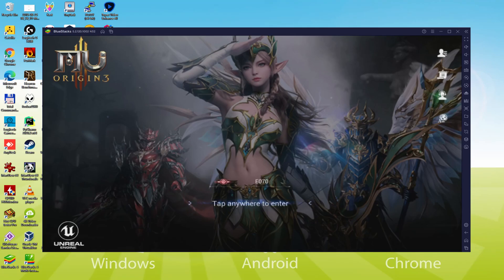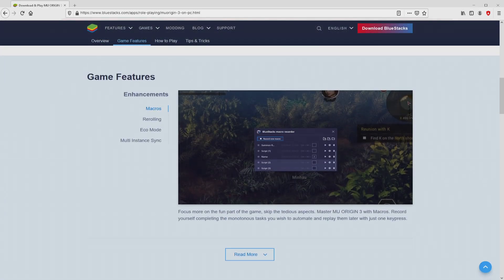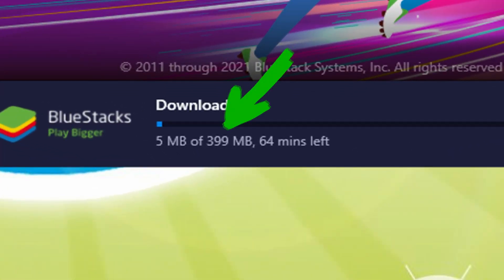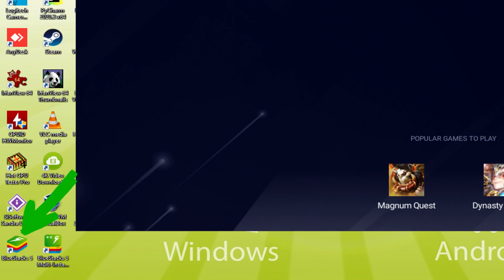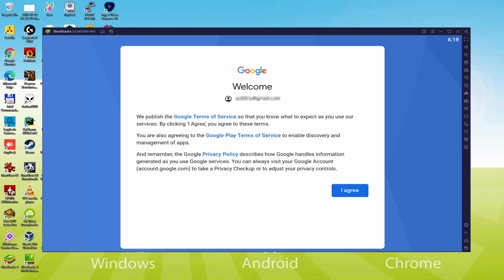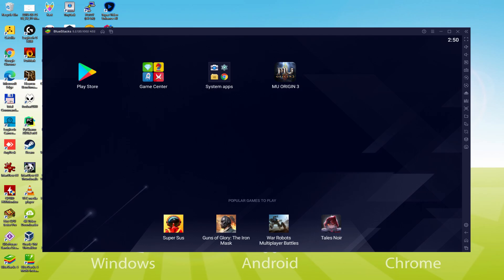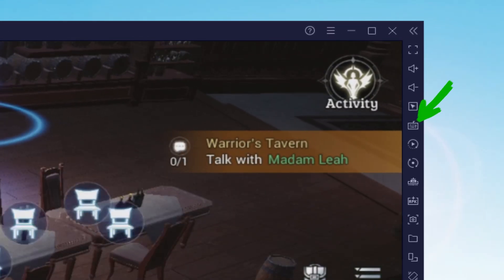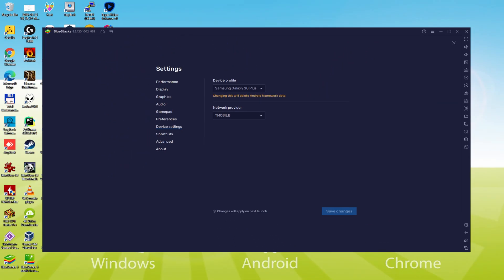🎮 How to PLAY [ MU ORIGIN 3 ] on PC ▶ DOWNLOAD and INSTALL Usitility2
How to play MU ORIGIN 3 on PC Download ▶ Windows 10/7/8

⚠⚠⚠ IMPORTANT ⚠⚠⚠ This method is for playing the free MU ORIGIN 3 game on PC. It will install the official and legal version of MU ORIGIN 3 from the Play Store. If you want to buy any item or object in the game, you will have to pay in the usual way, i.e. using PayPal, Credit/Debit Card, etc.

00:00 Intro
00:30 Go to BlueStacks website
01:11 Download MU ORIGIN 3 on your Windows PC
01:25 Launch the installer of MU ORIGIN 3
01:37 Customize installation and change the install directory
02:01 Install MU ORIGIN 3 on your PC
03:00 How to launch BlueStacks from the Windows desktop
03:30 Sign in on Google Play
04:15 Accept Google Terms of Service
04:23 Create a backup on Google Drive of your emulated device
04:35 Go to the BlueStacks desktop
04:45 Install MU ORIGIN 3 on the BlueStacks emulator
05:18 Launch MU ORIGIN 3 directly from BlueStacks
05:32 How to adjust the volume of MU ORIGIN 3
05:49 How to maximize the emulator screen
05:59 How to play at full screen
06:14 Customize BlueStacks keyboard options
06:33 How to change the game and emulator language
07:00 Receiving Email of new device connected to your Google account
07:35 Goodbye and greetings

Here are the instructions:

2) Click on Download MU ORIGIN 3 on PC
3) Run the installer downloaded
4) Accept the Windows permissions to run the installer
5) Click on "Install Now".
6) Login to Google Play
7) If the game installation does not launch automatically, click on the MU ORIGIN 3 icon on the BlueStacks desktop
8) Click the "Skip" button in the "Complete Account Setup" window
9) Click on the "Install" button
10) Click on "Open" and enjoy the MU ORIGIN 3 on your PC

MU ORIGIN 3, the pinnacle of first-rate magic handheld games, is officially available online.
The sequel to the classic Miracle MU game is built on the UE4 engine, with a wide range of skills that can be used anywhere, anytime, in battle against the world's players! The world is open and free to explore by land, sea and air. Put on your magnificent wings of light and fly freely across the Wonderland or swim underwater to visit the mysterious ruins of Atlantis. MU ORIGIN 3 is the pinnacle of magic for everyone!
==Game Features==
[An open world of unlimited exploration across land, sea and air.]
55 million square meters of endless map magic: the vast continent of MU, the mysterious and fascinating underwater world of Atlantis, and the beautiful Celestial City, which can be explored unlimitedly by land, sea and air.
[Interserver...

If you want to download MU ORIGIN 3 on PC it's very easy. Click on the above link, and follow the video instructions. BlueStacks, the Android emulator, will be installed on your PC so you can play easily on your Computer.

MU ORIGIN 3 is a mobile game, but you can download and play it on PC in a few minutes.